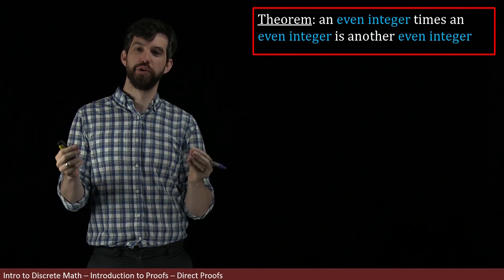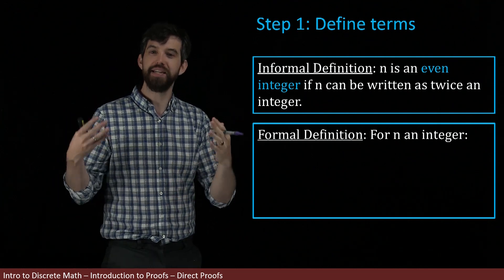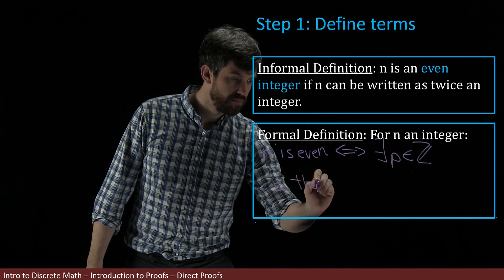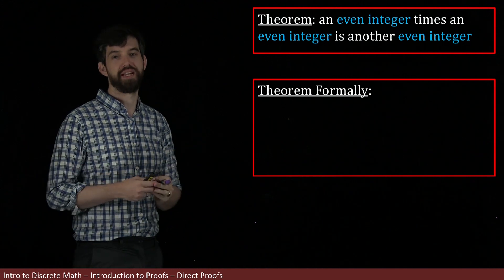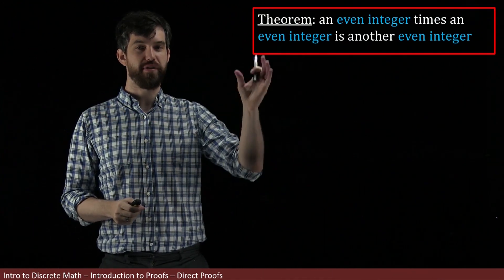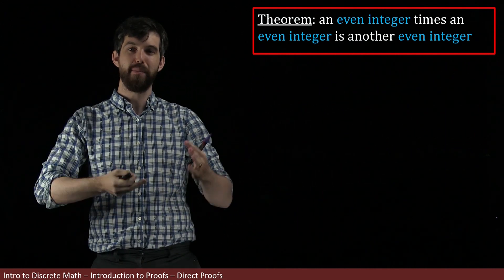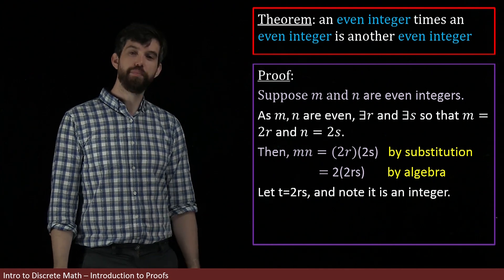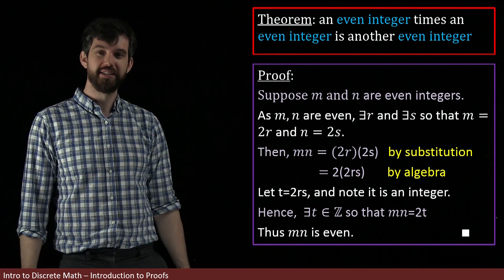Step-By-Step Guide to Proofs | Ex: product of two evens is even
How do you prove a mathematical claim? This video provides a step-by-step process to help you prove simple, direct proofs. We begin with the assumption, apply the definition, do some manipulations, apply the definition of the conclusion, and finish at the conclusion.

We will investigate the claim "the sum of two even integers is even" as a template for this proof style.

Learning Objectives:
1) The four major steps in proving a theorem
2) The give details that occur in the body of a proof
3) The rational behind the various steps in our first formal proof.